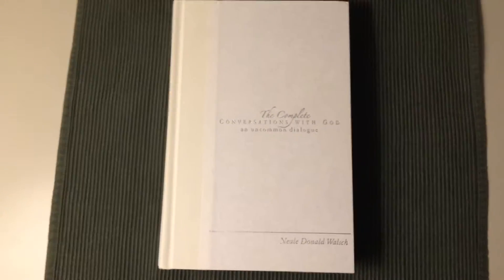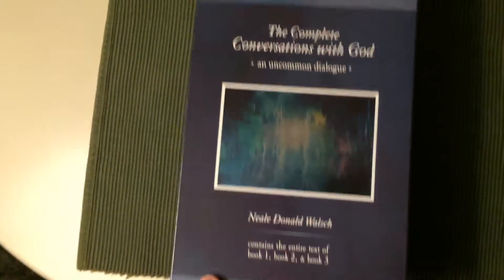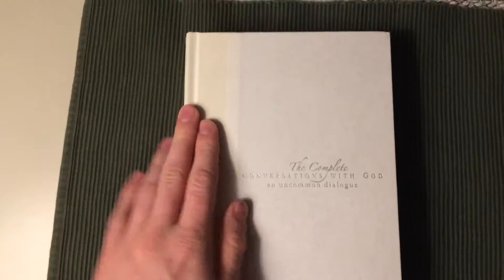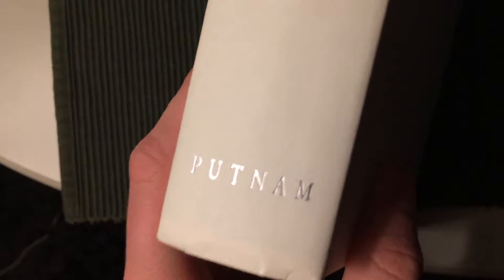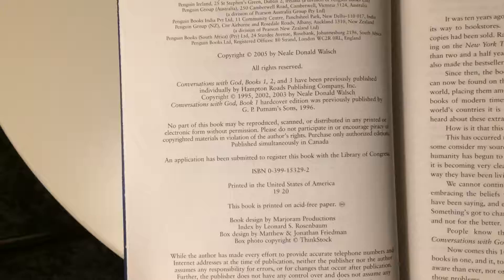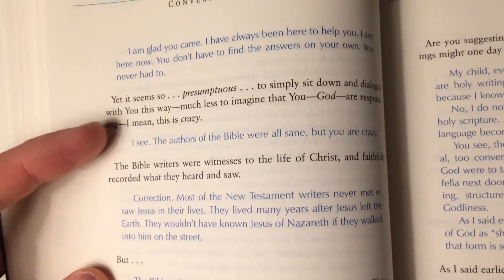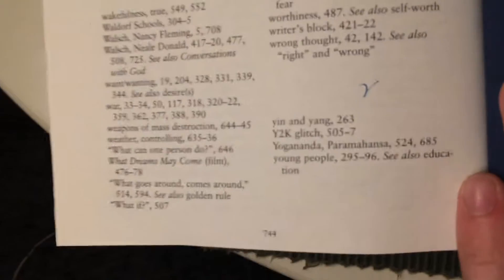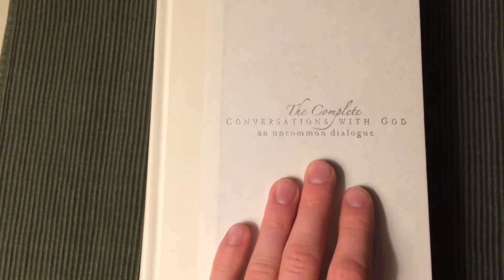Conversations with God | Gift Edition – Book Presentation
Hello! Here is Neale Donald Walsch's Conversations with God published by Putnam.
Not only did I want to show this book because there is literally zero information about the edition out there, but also because it brings fourth interesting ideas and views, that I think our world absolutely would benefit from(especially in times like these). The ideas are not new and they weren't new when they were published in the 90's(well, maybe some were, I don't now), but bringing and creating love around the planet doesn't hurt anyone.
This edition was first published in 2005.